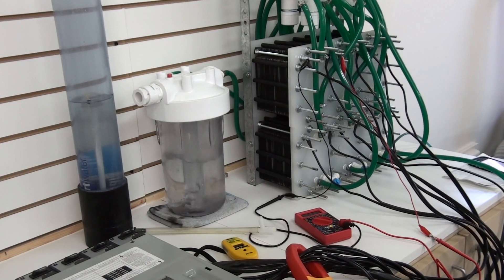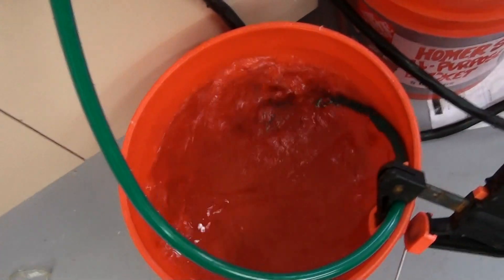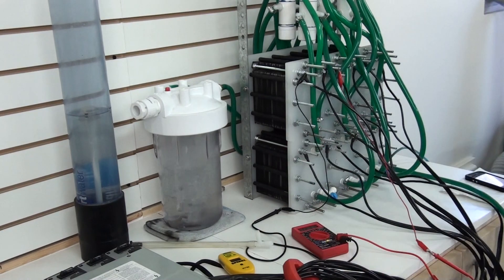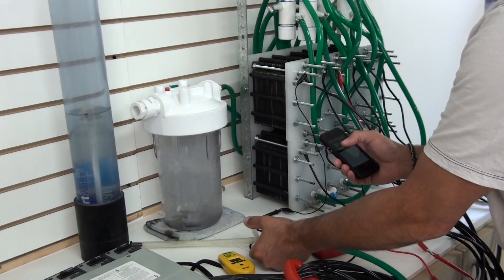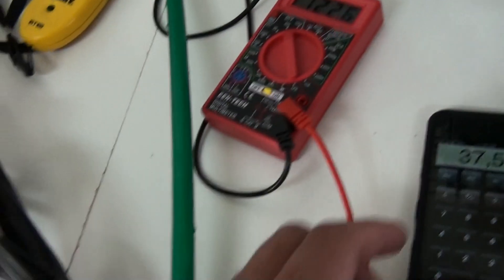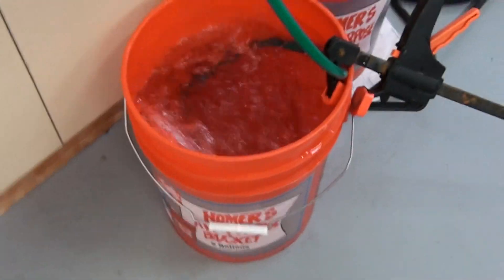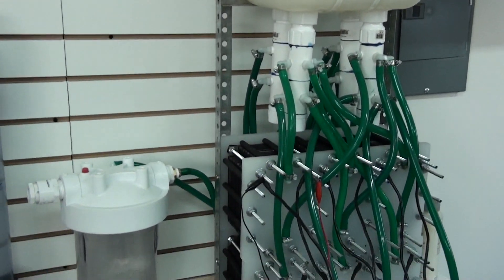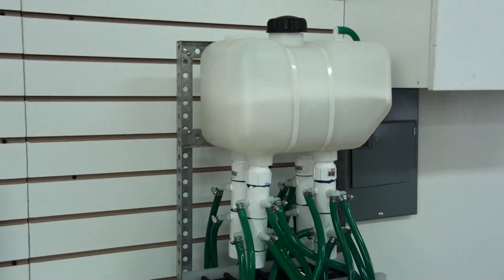Green Fuel H2o 37 lpm !! HHO 354 Plate Monster Hydrogen Generator Build Part 8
Back after 2.5 years with with the conclusion of this series

I have received hundreds of inquiries on my 118 plate generator of people asking for plans or if they could purchase one.
I am building a 354 plate 4x6" generator that I will teach people how to build or they will be able to purchase one on my website.
The unit will have a 2.5 gal tank and the ability to control the output of each individual 59 plate cell.

This is part 8 of this video series. It shows the 354 plate generator producing 37 lpm using 7kw.

MAN THIS IS FUN!!!